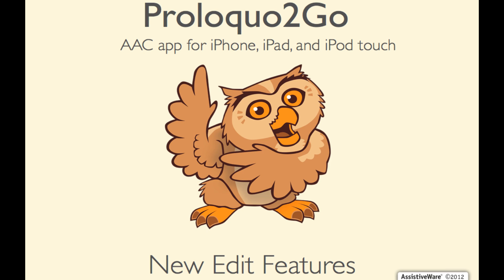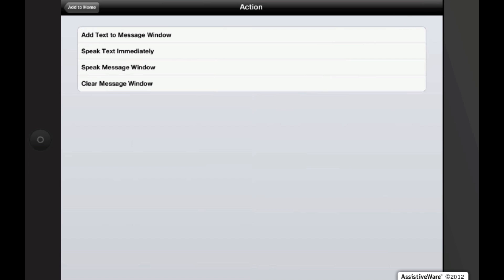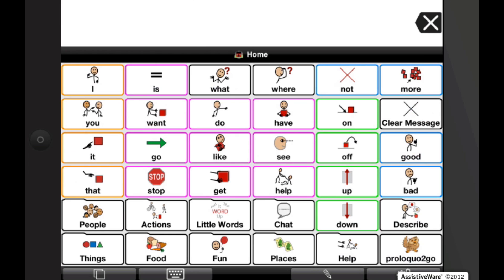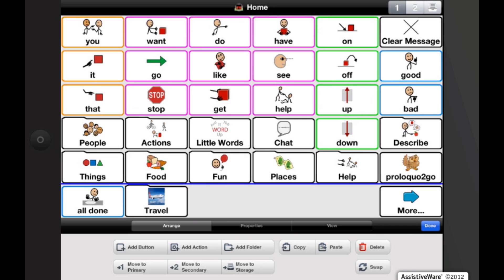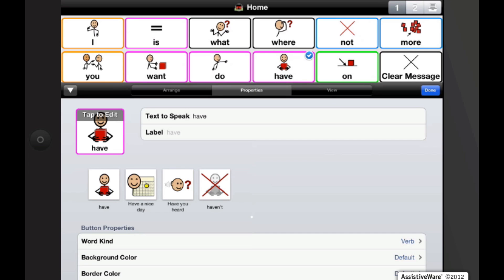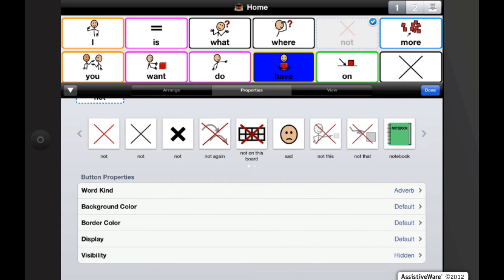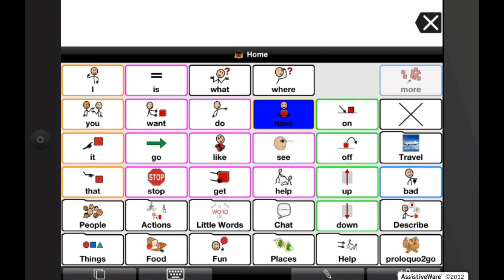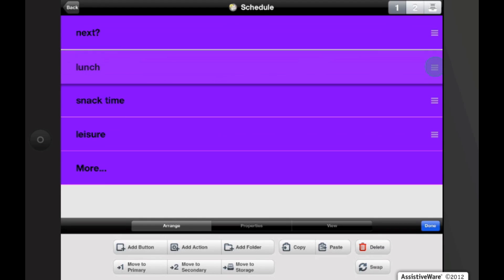Introducing the New Edit Features of Proloquo2Go 2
In this 8-minute video, Nate will demonstrate several of the new Editing features including adding a button, action button, and a folder.  He will also demonstrate how to edit the properties of an individual button, hide/dim a button, and change a schedule folder into a list view.

Note: Viewing our Webinars on YouTube does not qualify as attendance and will not be applied to the eligibility requirements needed to obtain our Proloquo2Go Presenter/Trainer certificate or CEUs.